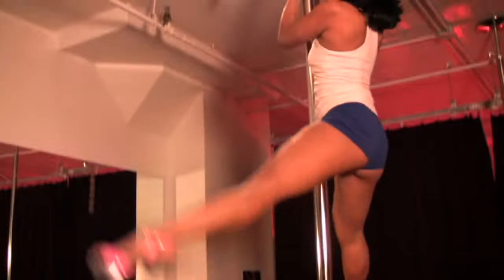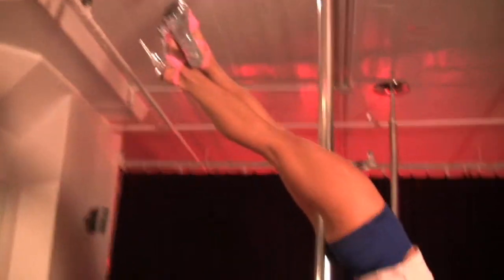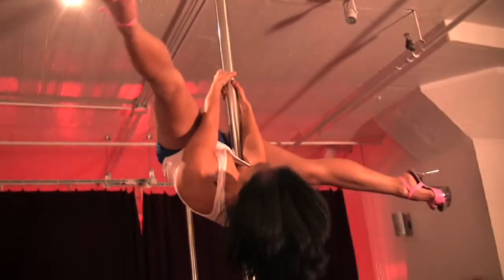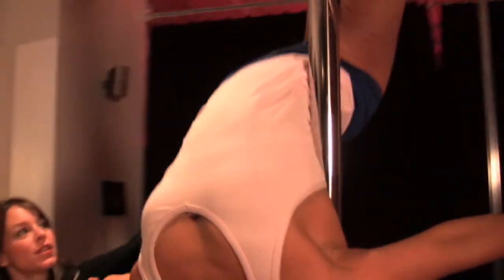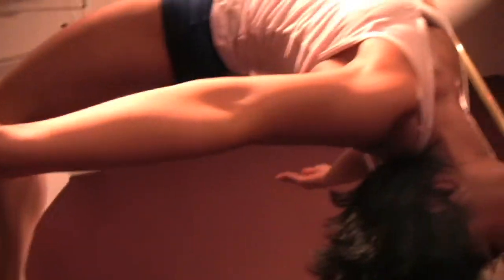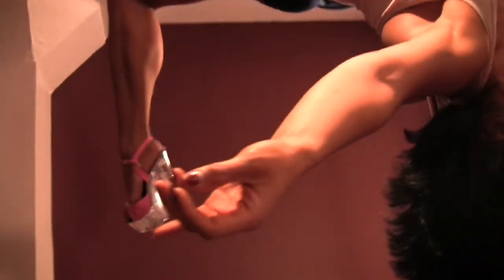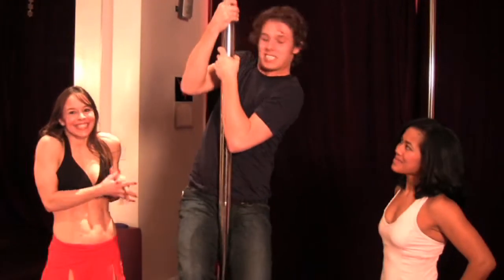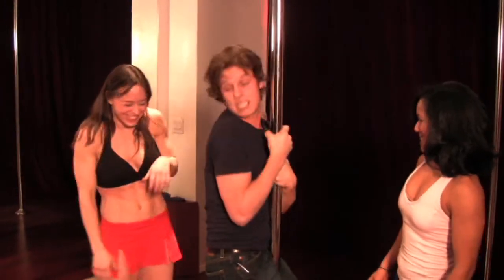How To Competitively Pole Dance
"How To Be A Pole Dancing Champion"—in which I interview Wendy Traskos and Anna Grundstrom, founders of the US Pole Dancing Federation.

Filmed for ESPN the Magazine.